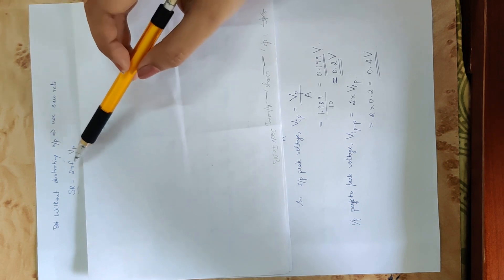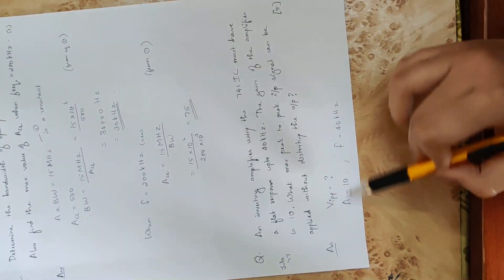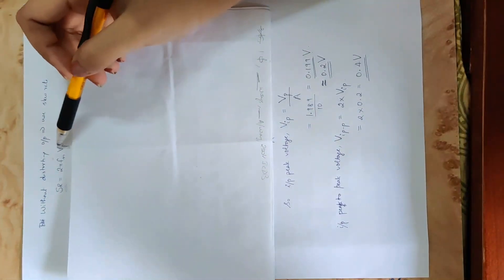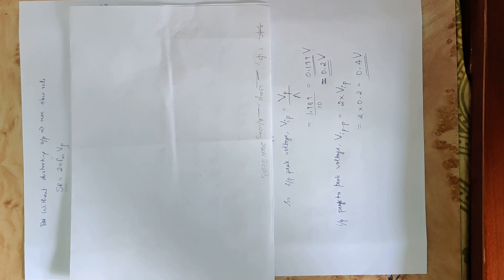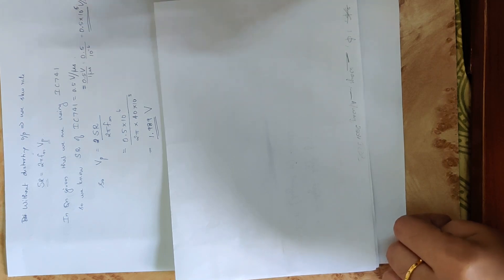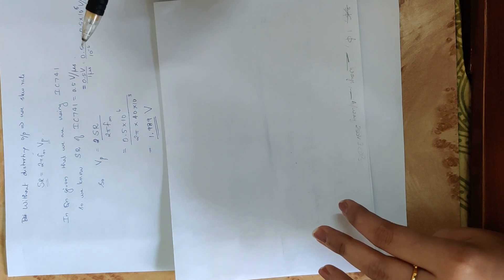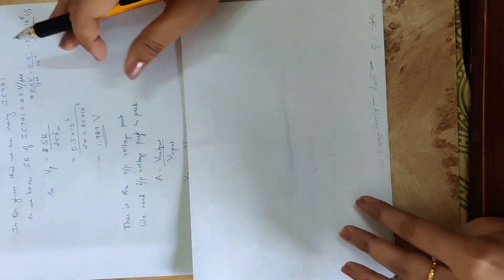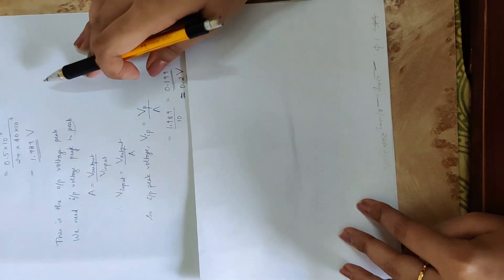10 Mod 4 AE Problems 2